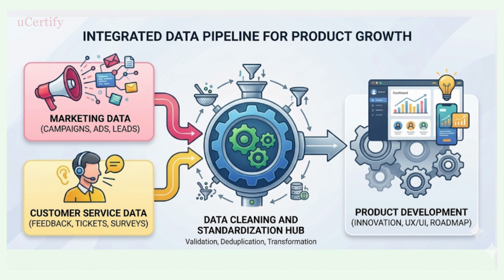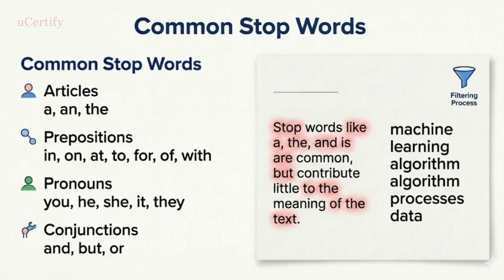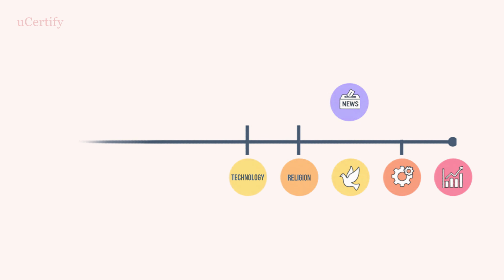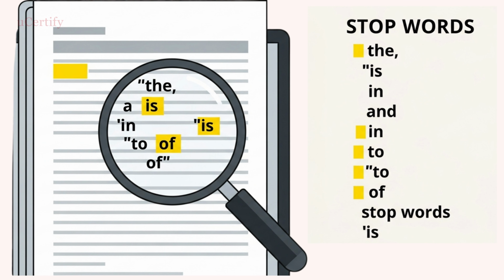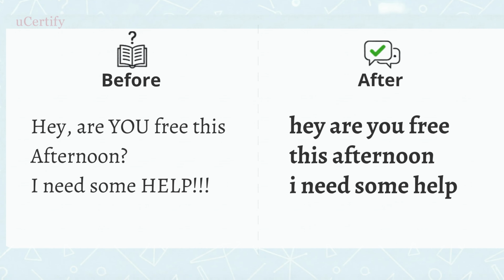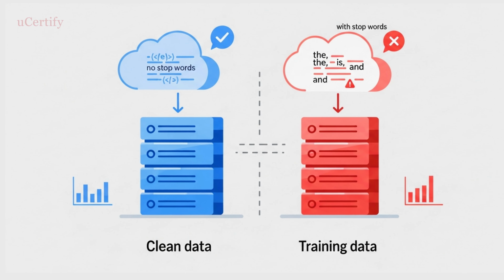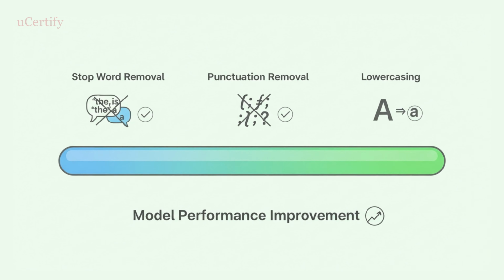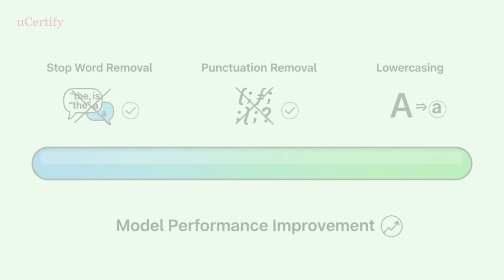Why Stop Words Matter: Boosting Text Analysis with Data Cleaning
This video explains how removing stop words and cleaning text data can significantly improve the accuracy of text analysis and machine learning models. You'll learn to preprocess text by removing common words, punctuation, and inconsistencies using the 20 Newsgroups dataset, then compare model performance before and after cleaning. Discover how effective text preprocessing uncovers valuable insights and enhances decision-making through more reliable analysis.